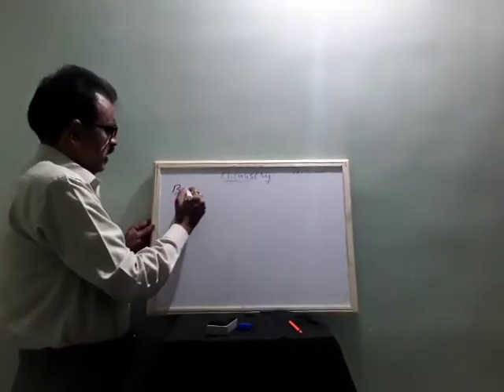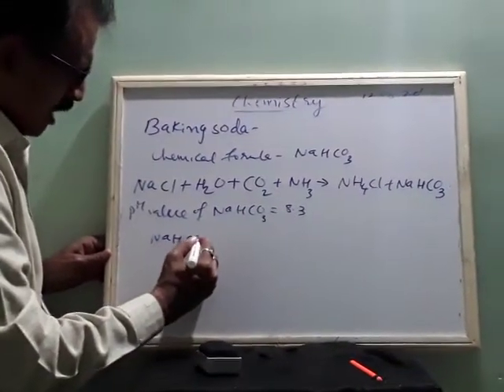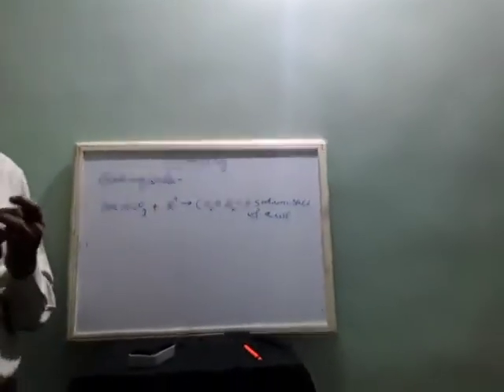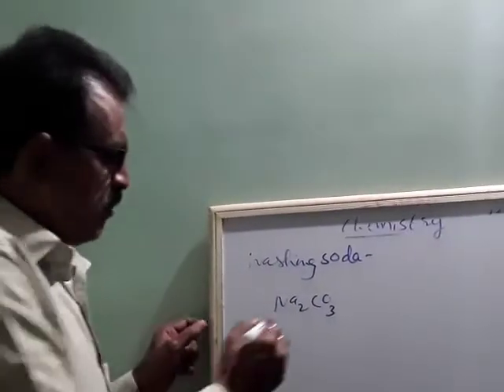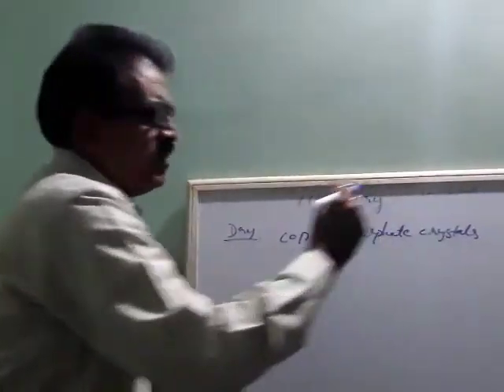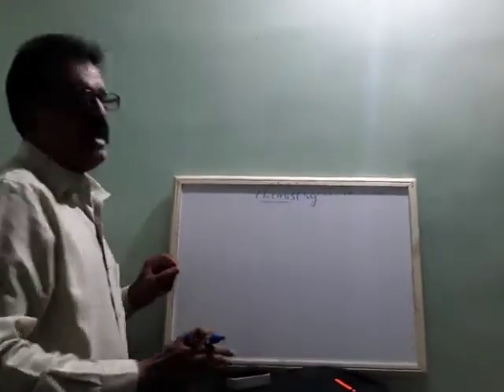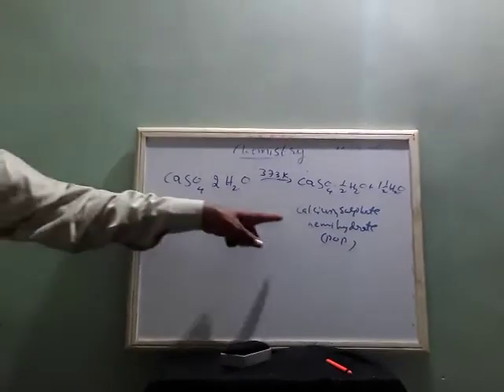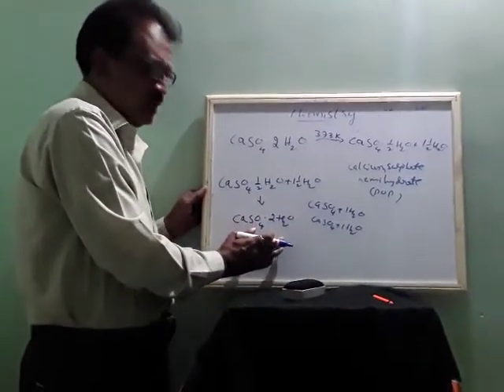Acids, Bases and Salts - part 3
About salts.